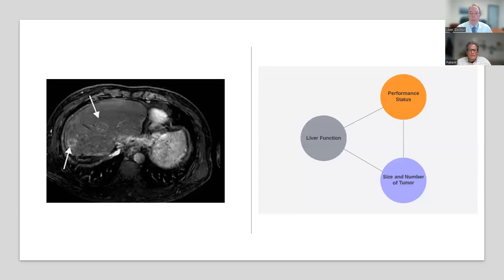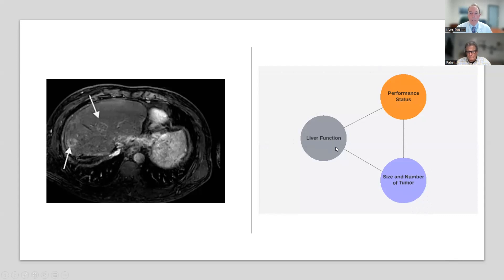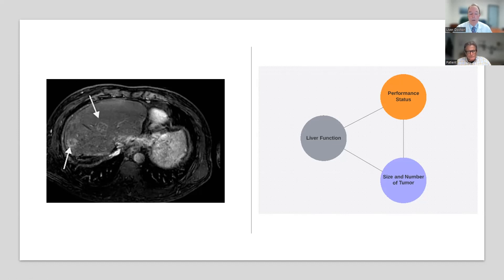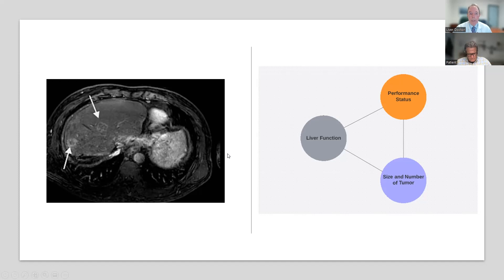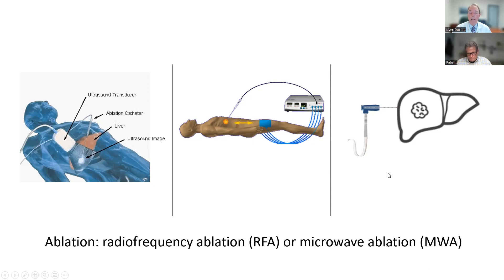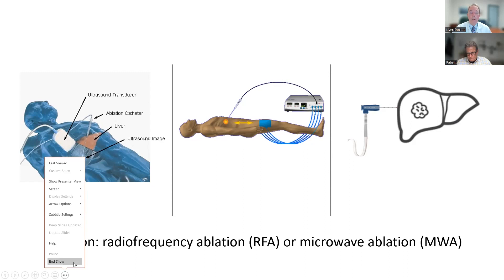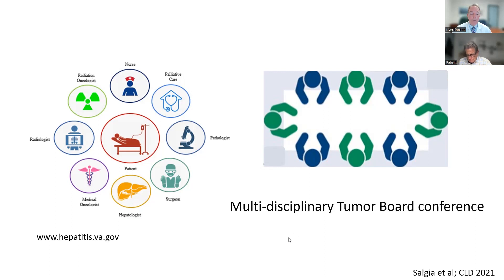Liver Cancer Treatment – An educational video discussing treatment options with your clinician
An educational video how to discuss details of your treatment options with your doctor.

Credit: HCC FAB, Dr. Monto, Dr. Rabiee